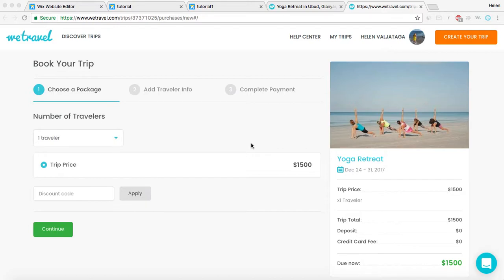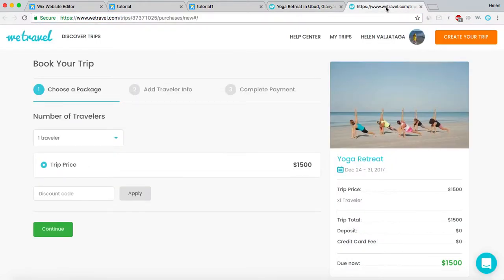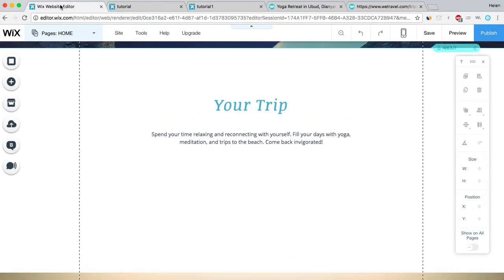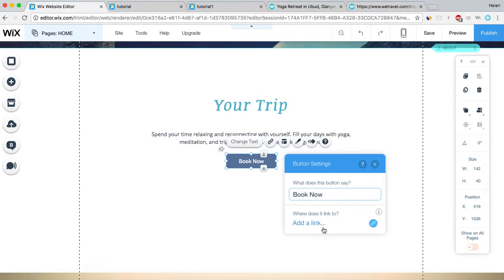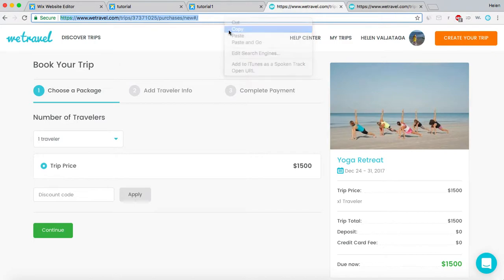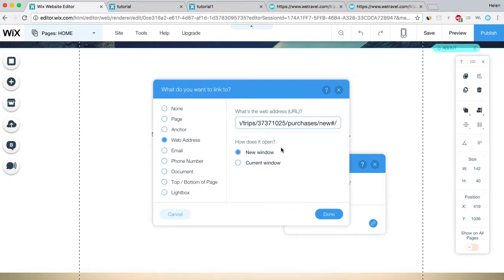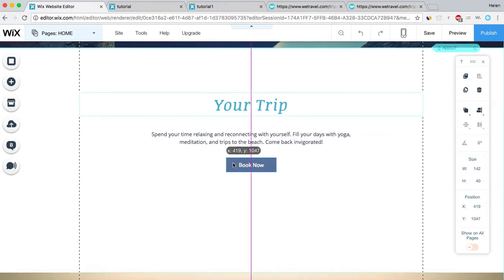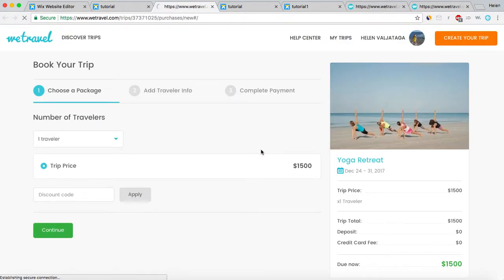How to add a “Book Now” button for your WeTravel page on Wix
Customizing your website by adding direct links to your WeTravel page is simple and good for SEO - this helps your site rank higher on a Google search. In this video tutorials we will show you how to easily add a “Book Now” button on your Wix page that takes your trip participants directly to the booking page of your WeTravel trip.

If you’re interested in embedding a responsive snapshot of your entire WeTravel trip page, check out the tutorial